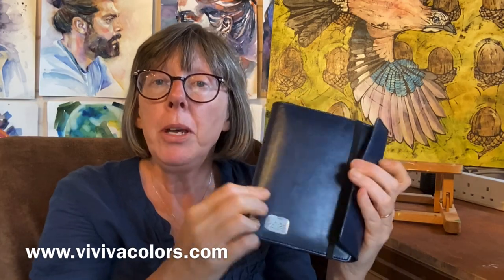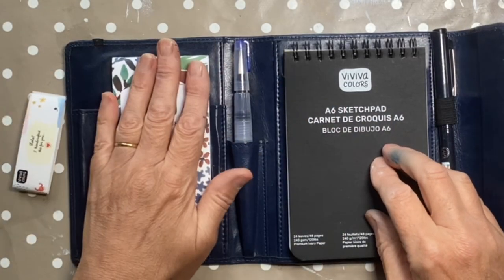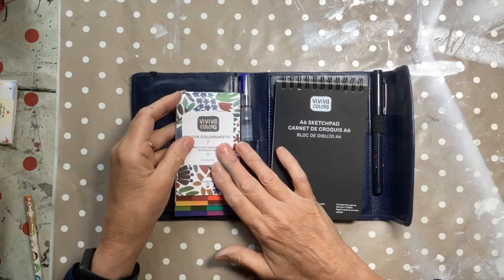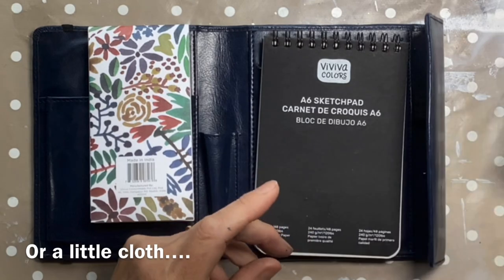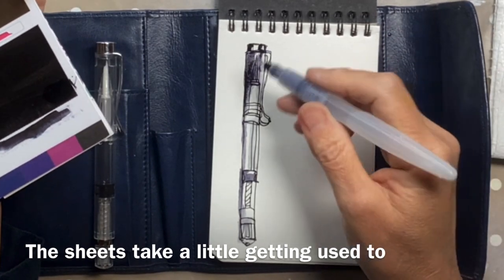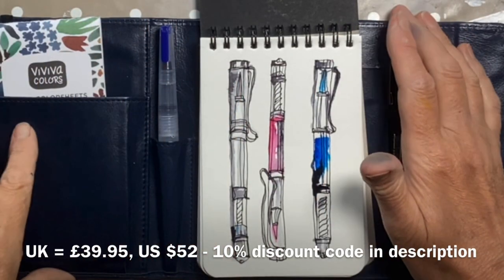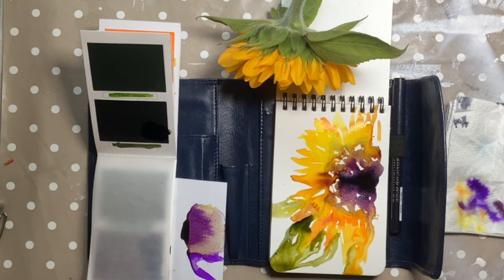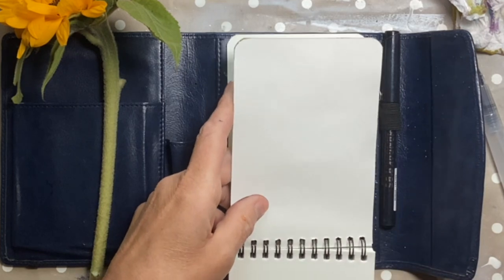How good is this watercolour travel kit?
I had so much fun when I tried their colour sheets out that the lovely folk at Vviva have sent me a A6 travel kit to play with. It comes with colour sheets, water brush, fineliner and A6 sketch book all in a smart folio, so that all you need to add is a bit of kitchen towel and you are ready to go sketching. I put it through its paces and share a few tips for overcoming the fear of the first blank page.

I'm excited to have become a brand ambassador for Viviva Colors. I like the ethos of the company. Their products are made in India, creating great employment for local women. They want to make painting accessible and joyful. Their colour sheets are non-toxic and biodegradable...I could go on!

Viviva has kindly given me a discount code to share with you, so if you like what you see go (this is an affiliate link) and use the code LIZ10 to get 10% off. They do local shipping in USA, UK and Canada and express shipping worldwide.

If you want to learn more about line and wash take a look at the course I offer or my book Line and Wash Painting, published by The Crowood Press.

It helps the film get shown to more people.